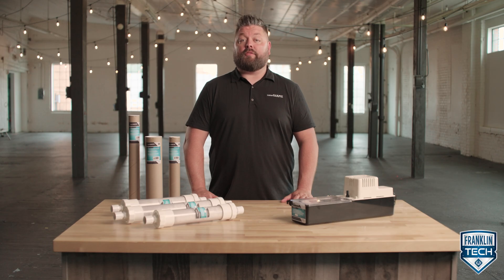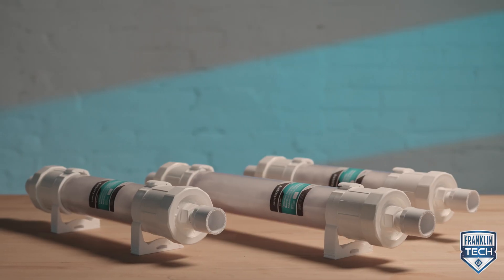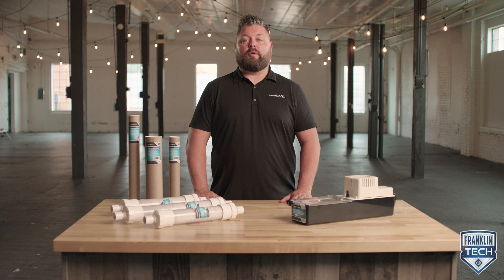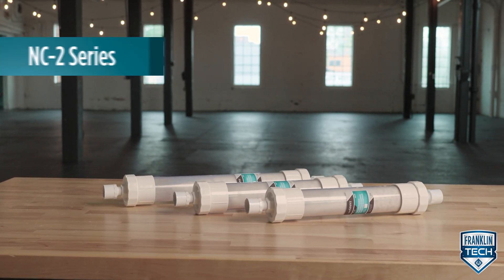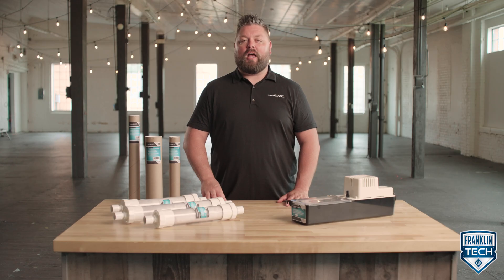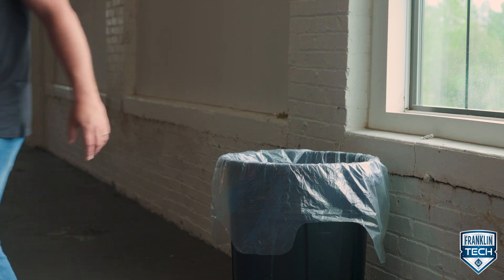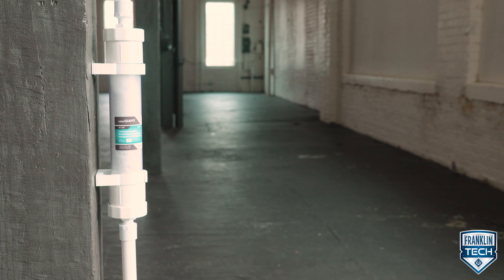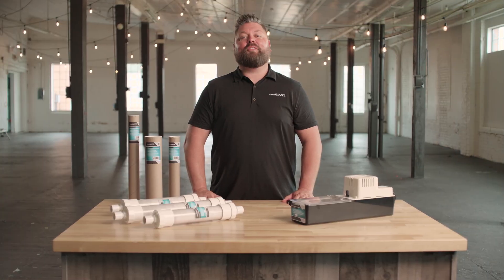How to Replace the Media in the Little Giant NC-2 Series Condensate Neutralizer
Learn how to replace the neutralizing media in a Little Giant NC-2 Condensate Neutralizer.

For more information on the Little Giant line of Condensate Neutralizers,